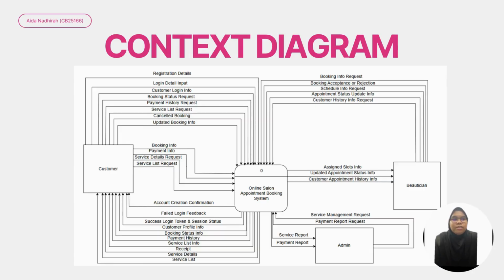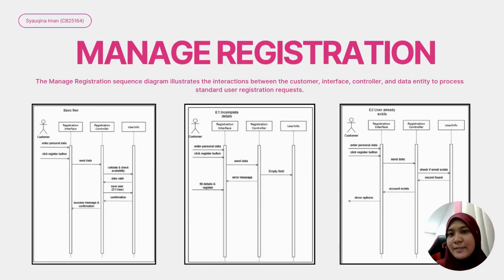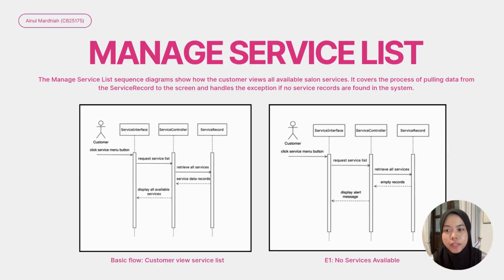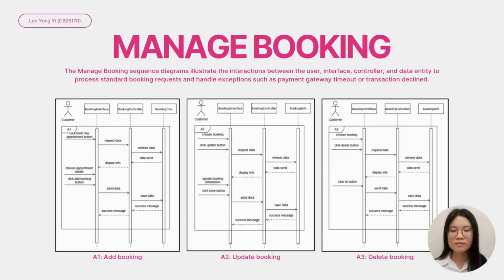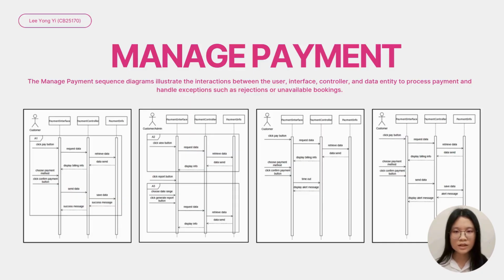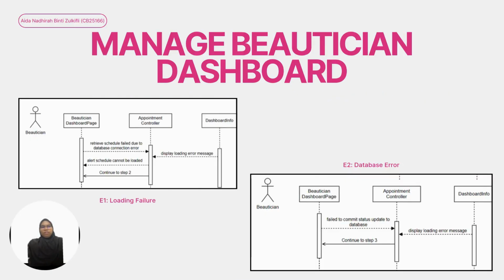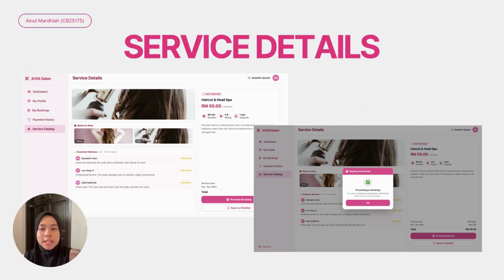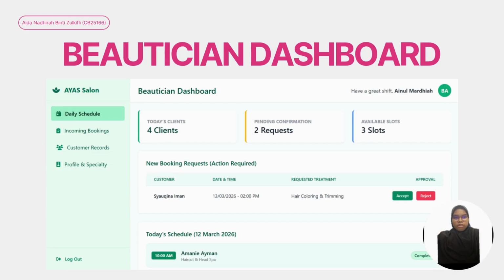Online Salon Appointment Booking System | Group Project Presentation | BCS 1133 | UMPSA